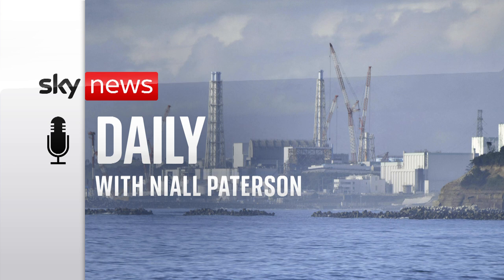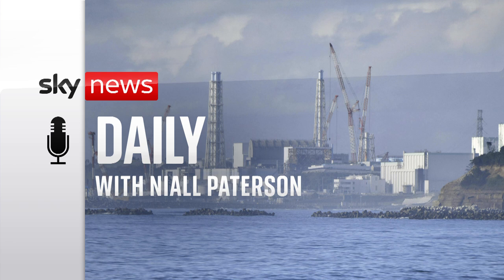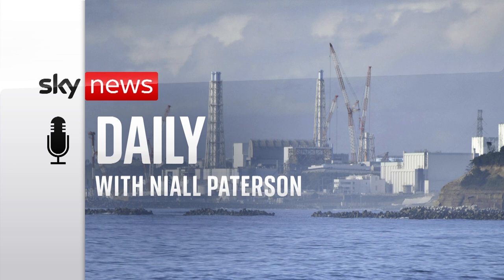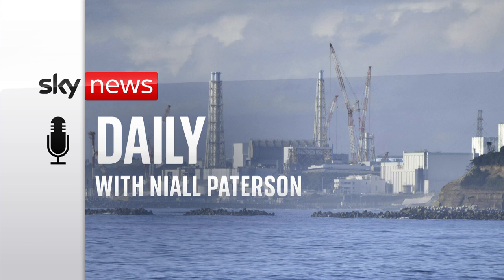Daily Podcast: Fukushima nuclear plant - Is flushing out wastewater safe?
Japan is due to start releasing treated radioactive water from Fukushima nuclear plant into the Pacific Ocean, despite opposition from neighbouring countries.

A 9 magnitude earthquake hit Japan's east coast in 2011, killing 18,000 people and displacing a further 150,000 from an exclusion zone around the plant.

Some 1.34 million tonnes of water - enough to fill 500 Olympic-size pools - have been stored in tanks since a tsunami destroyed the plant, but space is now running out. The water will be released over a 30-year period after being filtered and diluted.

On the Sky News Daily with Niall Paterson, our Asia correspondent Helen-Ann Smith describes the mood in neighbouring countries opposing the water release.

Plus, Jim Smith, professor of environmental science at the University of Portsmouth dispels concerns about the levels of radiation, insisting there is no need to worry.